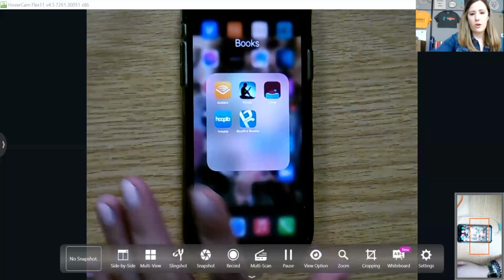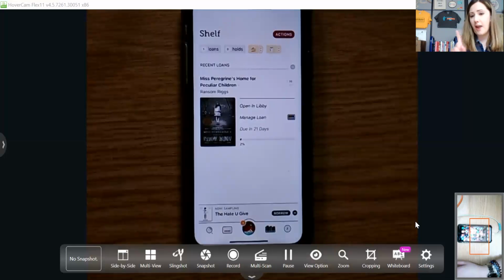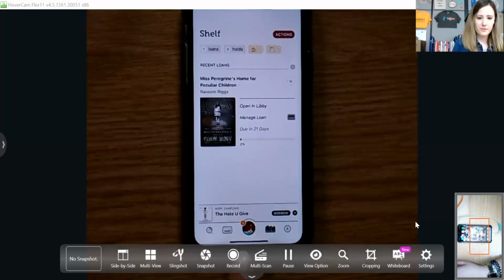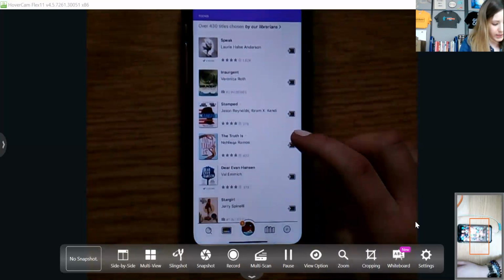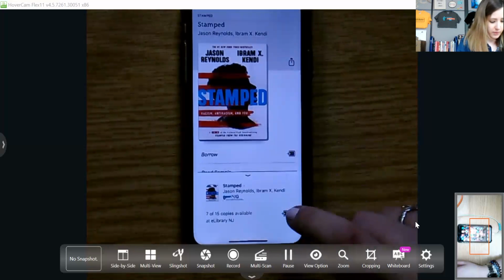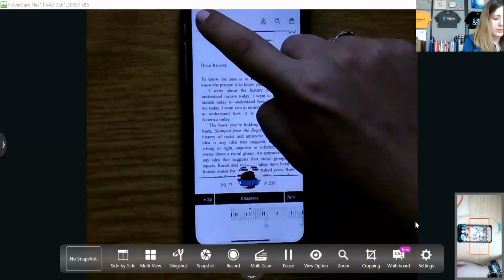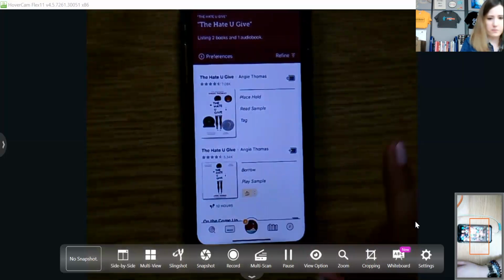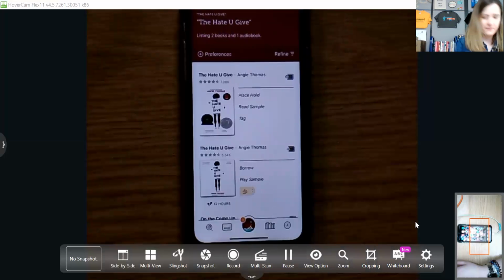For Students: The Basics of Libby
Hey Piscataway Students! Are you having trouble getting started on the Libby eBook app? This video gives you a quick tutorial to get started.